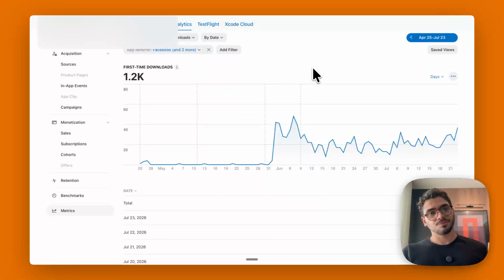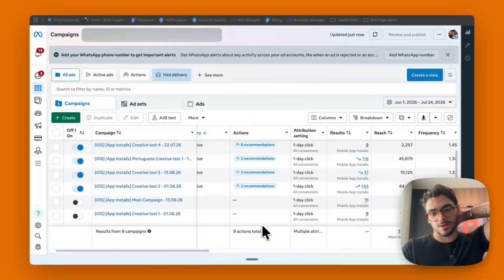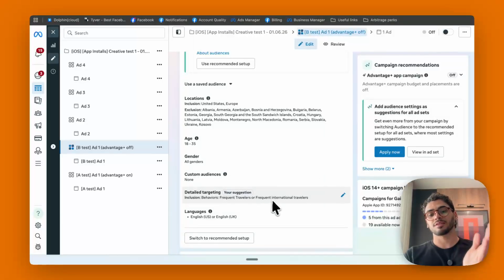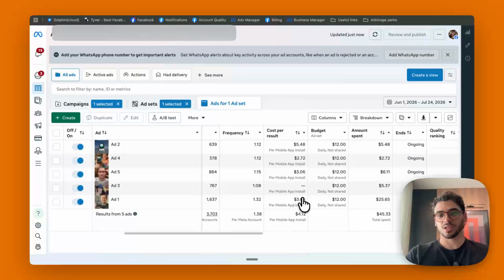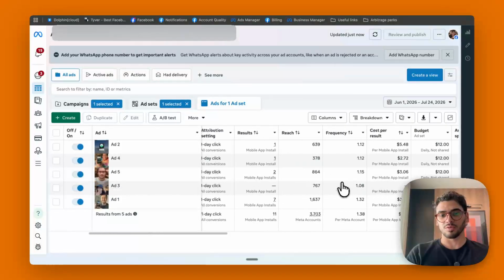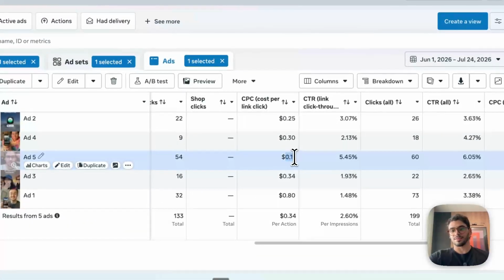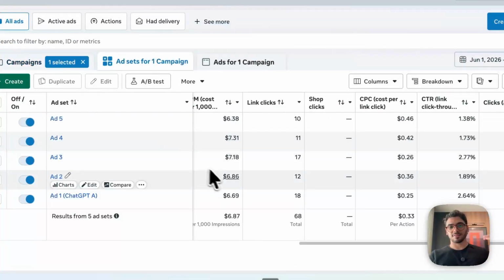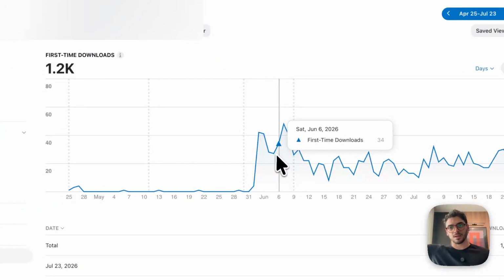How I Got 1.2K App Installs for This iOS App With $500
In this video, I break down how I got 1.2K first-time app downloads for an iOS app with a $500 Meta Ads budget in about 30 days. I show the campaign structure, the creative testing logic, the real CPI, and the tracking problem most app founders run into when advertising iOS apps with a small budget.

The biggest mistake with iOS app install campaigns is trusting the wrong metric too early. Because of Apple privacy changes, ATT, and SKAN tracking limitations, Meta Ads often does not get enough conversion data when your budget is small. That means the campaign can make one creative look like the winner even when another ad is actually bringing better traffic.

What you’ll learn:

→ How we got around 1,200 first-time app downloads with about $500 in ad spend
→ Why small-budget iOS app campaigns have a tracking problem
→ How Apple ATT and SKAN affect Meta Ads app install reporting
→ Why you should not judge every creative only by reported CPI
→ How to use CPC and App Store Connect to validate performance
→ Why creative targeting matters more than detailed audience segmentation
→ How to structure ad sets when testing different creatives with a small budget
→ Why each creative/angle may need its own budget when Meta has limited data
→ How to compare Meta Ads data against App Store Connect app referrers
→ When app install campaigns make sense vs when you need sales campaigns for subscriptions

In the campaign, we targeted people likely to travel, tested multiple video and static creatives, separated creative tests into different ad sets, and used App Store Connect to check whether Facebook, Instagram, and WhatsApp traffic was actually turning into app downloads. The key lesson: if you do not have enough budget for Meta to receive strong iOS conversion volume, you need to look at directional signals like cost per click, creative angle performance, and real App Store download data.

This video is for mobile app founders, SaaS founders, indie hackers, and growth marketers who want to grow an iOS or Android app with paid ads without wasting budget. If you are running Meta Ads for app installs, trying to lower CPI, or deciding whether to optimize for installs or subscriptions, this breakdown will help you think more clearly.

Chapters:
0:00 Intro: 1.2K app downloads with $500
0:27 Results and campaign overview
1:34 Full Meta Ads campaign breakdown
2:01 The small-budget tracking problem
2:22 Using creative as the targeting
3:00 Audience and country targeting for a travel app
4:15 Why creative testing matters more than segmentation
4:33 Why each creative needs its own ad set on a small budget
5:37 When Meta sends budget to the wrong creative
6:36 iOS privacy, ATT, and why Meta cannot track every install
7:14 How SKAN/Meta tracking works with limited volume
9:04 How to judge ads when CPI reporting is unreliable
9:49 Comparing clicks against App Store Connect
10:34 App install campaigns vs sales campaigns
11:20 Testing new creatives every week
12:04 How to calculate your real cost per install
12:34 Using App Store Connect app referrers
12:59 Creative rules: audience, pain points, desired outcomes
13:29 What to track with a small budget vs a big budget
14:11 Final CPI and key takeaway
14:39 When subscription apps need sales campaigns
15:01 Book a call if you need help growing your app

About Venture Compass:

Venture Compass helps SaaS and app companies build paid acquisition systems that turn ad spend into users, qualified demos, pipeline, and revenue. We work on strategy, ads, funnels, landing pages, creative direction, and growth systems for companies that are ready to invest in acquisition properly.